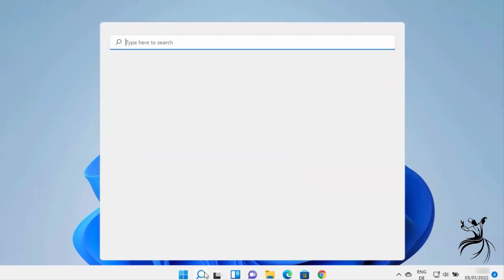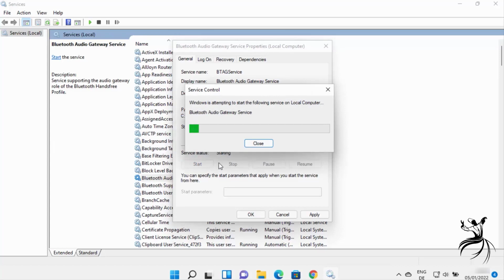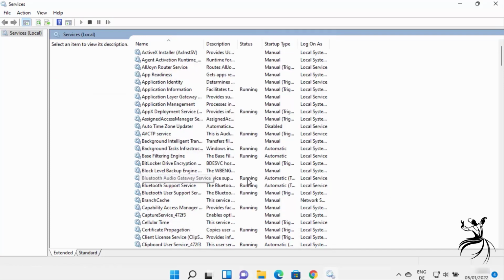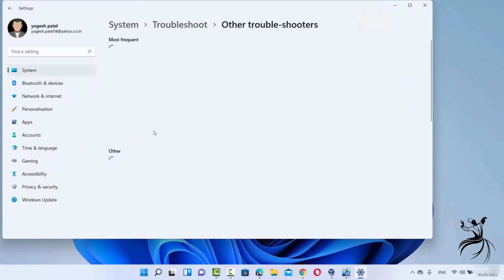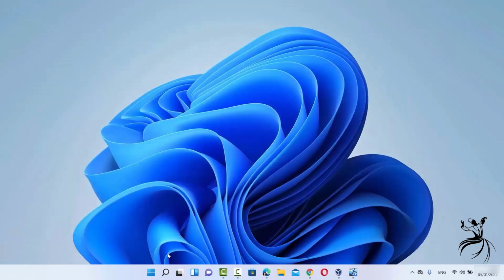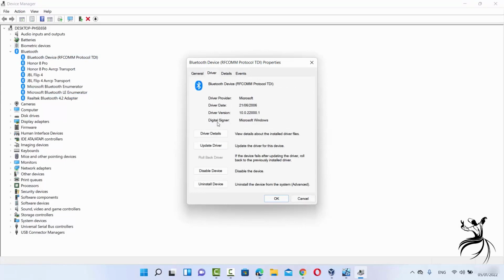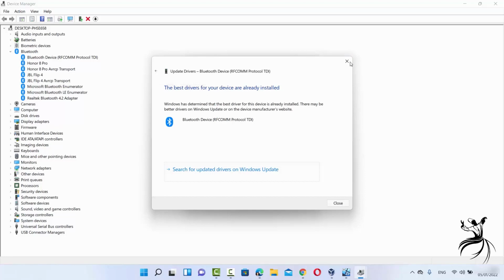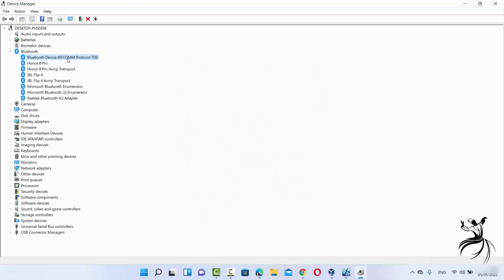How To FIX Bluetooth Device Not Working On Windows 11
In this video I am going to show How to Fix Bluetooth problems in Windows 11 or How to fix a Bluetooth that is not working in Windows 11 or Windows 8.